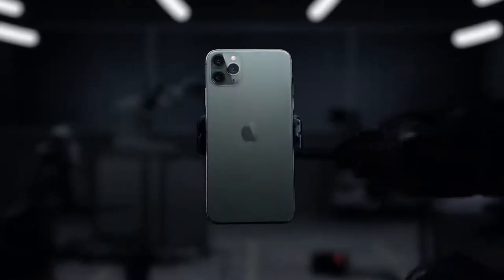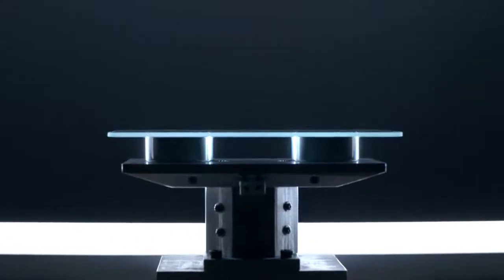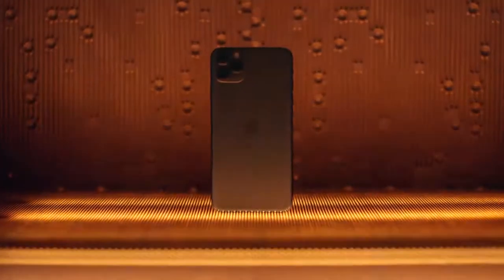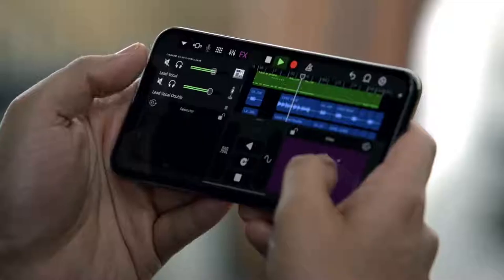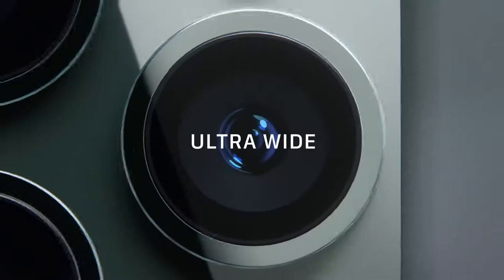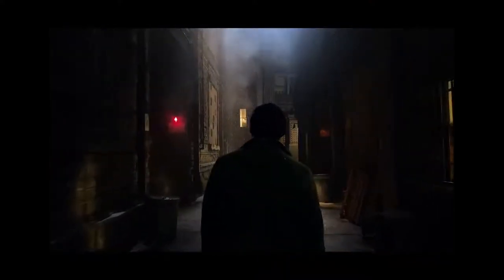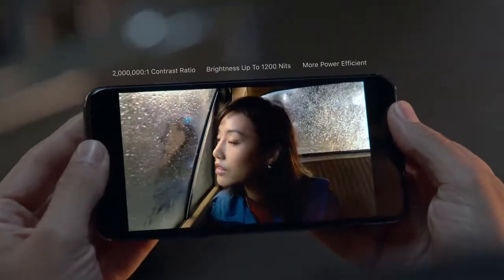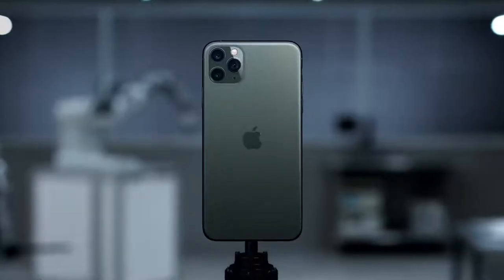iPhone 11 Pro Official Trailer || iPhone 11 Pro Official Video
iPhone 11 Pro Official Trailer
iPhone 11 Pro Official Video